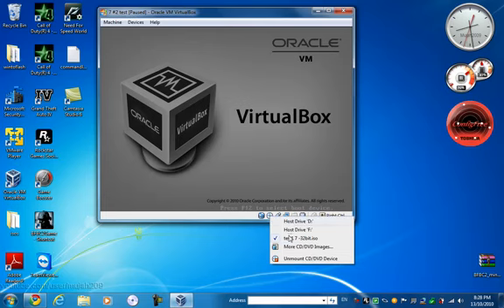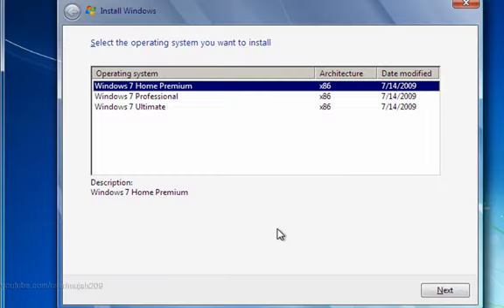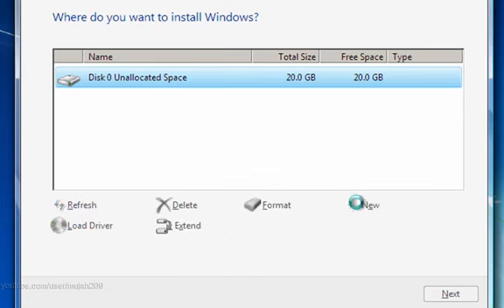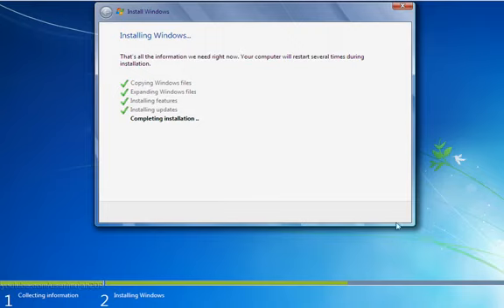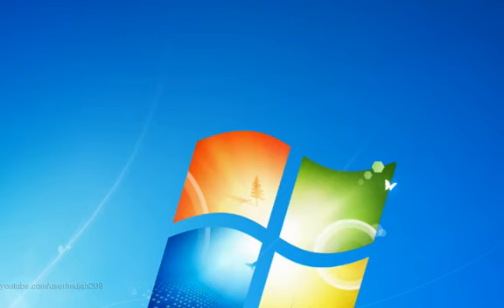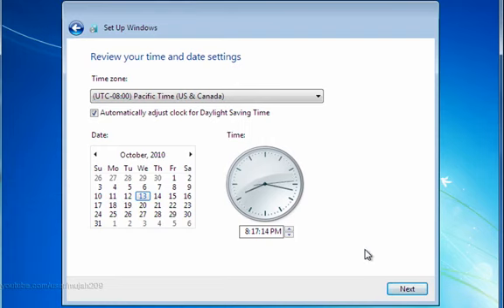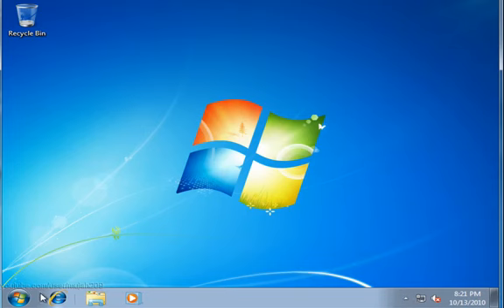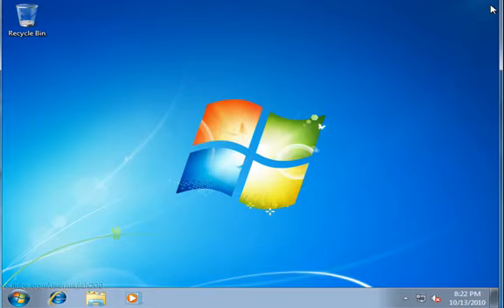HOW TO INSTALL WINDOWS 7 FULL TUTORIAL 28HD 29_Technology Bd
Technology_Bd_HOW TO INSTALL WINDOWS 7 FULL TUTORIAL 28HD 29_Technology Bd
Description:
This_is_a_Technology_Channel 🎬
We_always_Try_Given_100%_Reality_Video_Uploaded
Plz_Fnds_Subscribe_My_Channel_& gets_new_Videos_Watching
I am a YouTuber | Blogger Video Topic: Computer | Mobile Tips | Internet | Tech Explain | How To Tutorials!